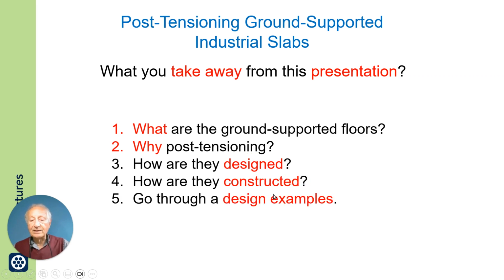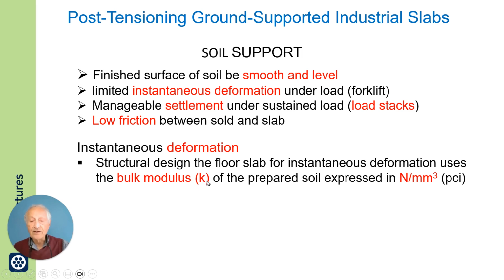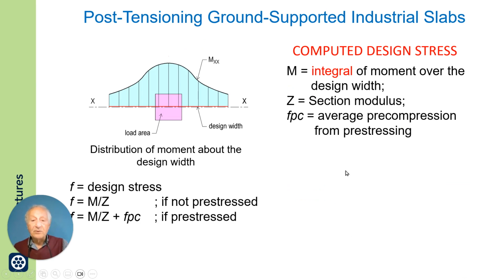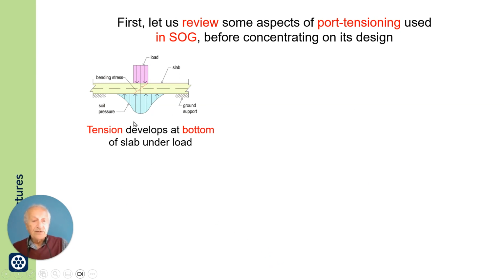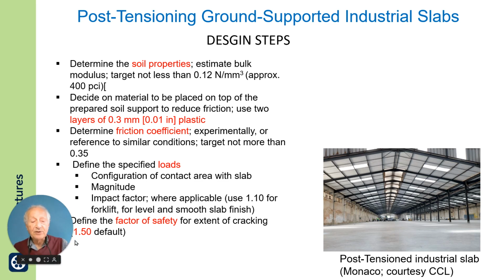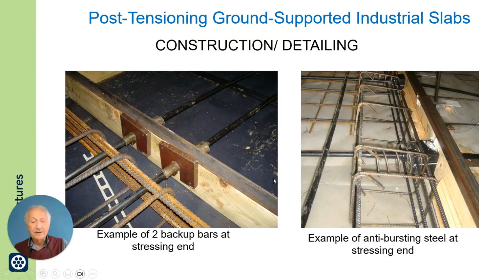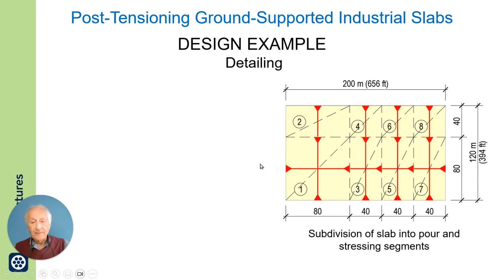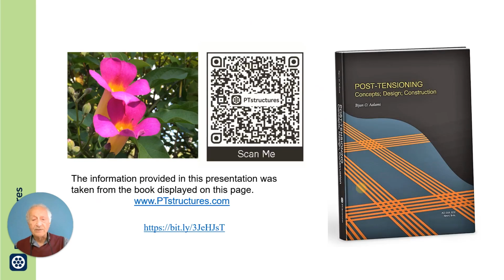12- Post-Tensioning Ground-Supported Industrial Slabs Lecture